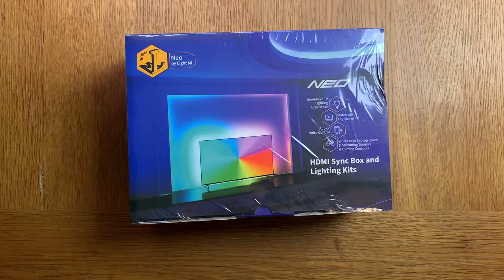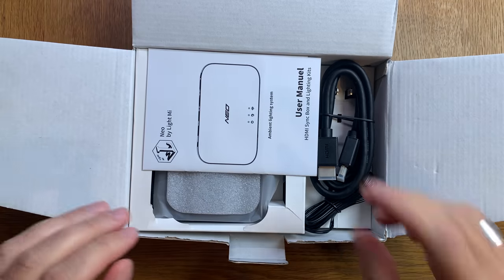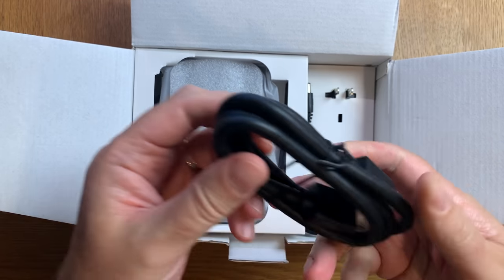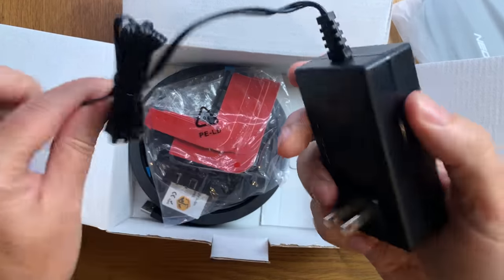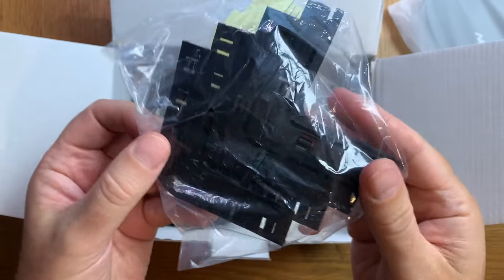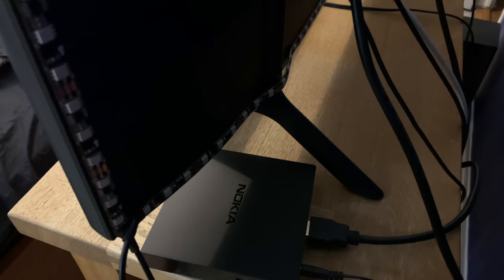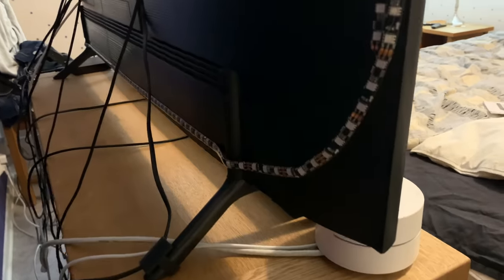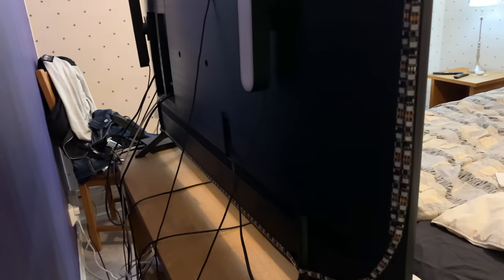Light Mi Neo Sync Box & TV Backlight Kit - Better than Philips Hue?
The Light Mi Neo Sync Box & TV Backlight Kit can sync one HDMI source with the colors on your TV, and it does it really great! The Philips Hue Sync Box can do it with more sources and supports higher FPS and HDR, but it costs a lot more money and you need to my Philips Hue lights and a hub too. With Light Mi Neo you get two excellent full LED light strips in the box that are ready to plug in to the sync box. All for just 119 US dollar.

Android (includes everything from Samsung Phones, Google, Samsung DeX, Watch Faces and more):